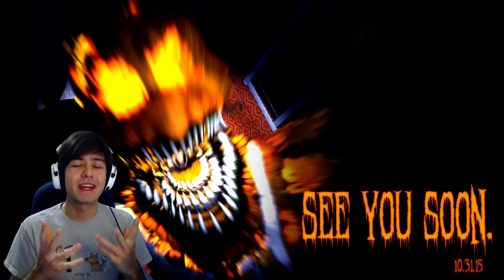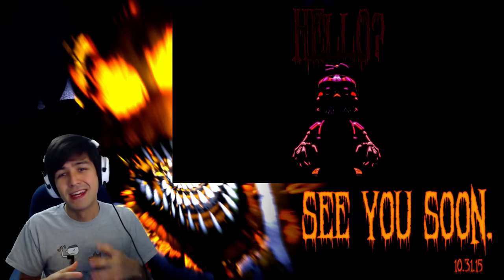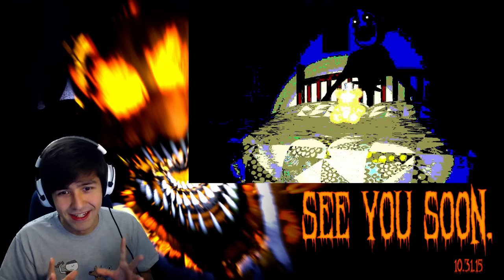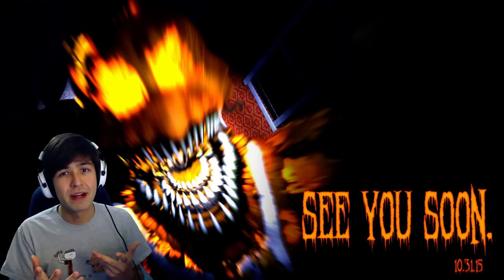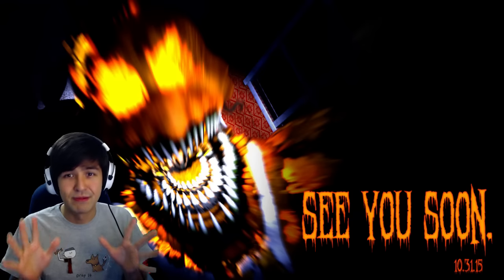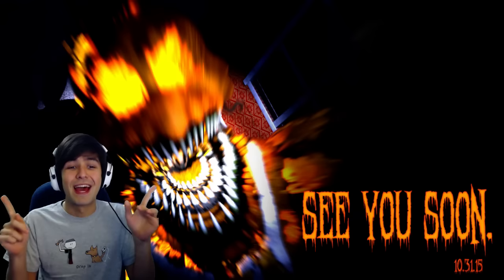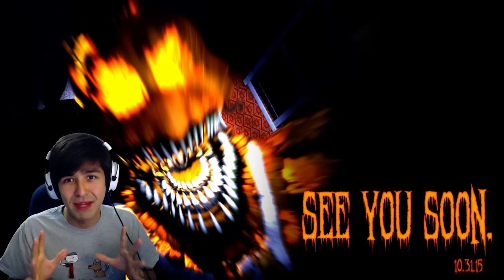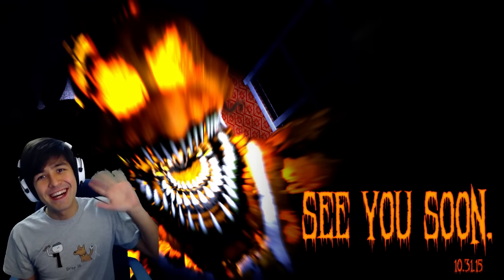Final Five Nights at Freddy's 4 Halloween DLC Teaser #5 - Flaming Chica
Today (October 30th, 2015 at 6pm I will be hand painting a Foxy mask for a Foxy cosplay during my live stream. You can watch LIVE on Twitch!